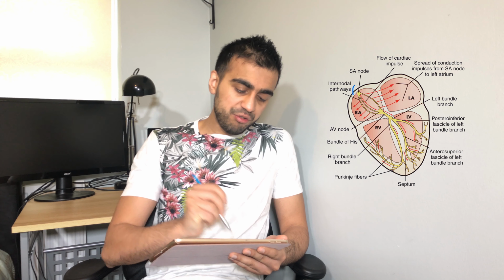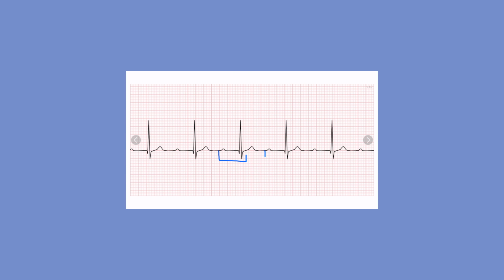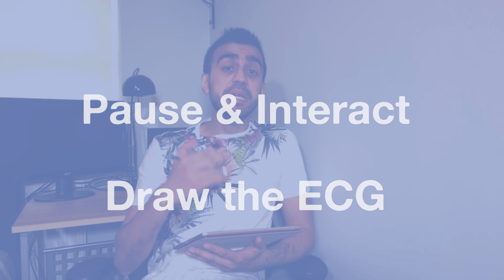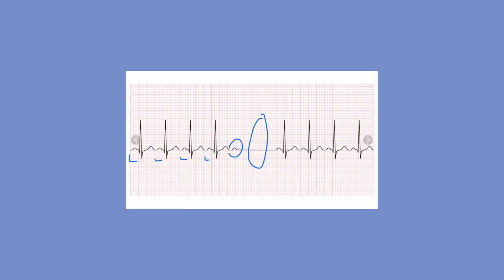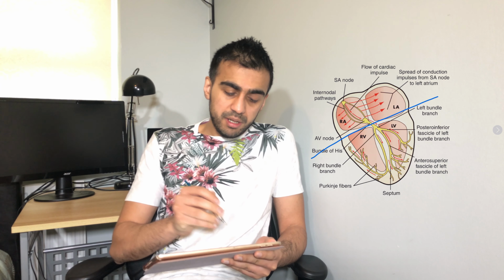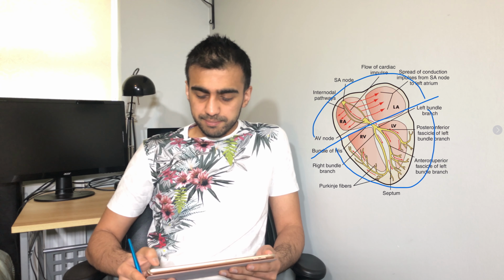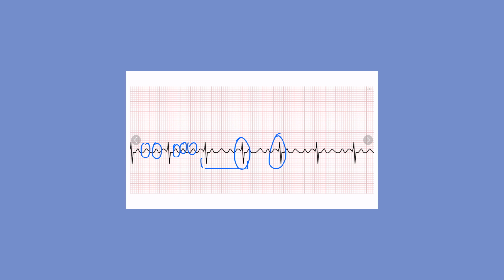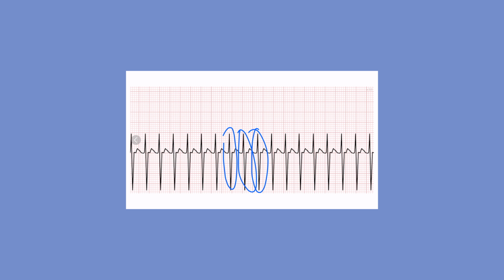Abnormal ECG interpretation guide (PART TWO). A simple guide to help you understand abnormal ECGs.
This abnormal ECG interpretation guide is aimed at medical students, physician associate students and advanced care practice students. It’s also useful for junior doctors that are looking for a refresh.

MAKE SURE TO SHARE IT WITH YOUR COLLEAGUES 😊

IN THIS ECG INTERPRETATION GUIDE YOU’LL BE ABLE TO;

RECOGNISE CONDUCTION PROBLEMS ON AN ECG.
DETECT ABNORMAL HEART RHYTHMS.

HERE'S WHAT WE'LL COVER IN THIS VIDEO:

CONDUCTION PROBLEMS IN THE AV NODE 02:50
INTRO TO ABNORMAL ARRHYTHMIAS 10:52
SUPRAVENTRICULAR AND VENTRICULAR RHYTHMS 11:23
SUPRAVENTRICULAR TACHYCARDIAS 15:00

1. UNDERSTANDING WHAT AN ECG IS DEMONSTRATING
2. UNDERSTANDING A NORMAL ECG
3. UNDERSTANDING HOW TO CALCULATE THE RATE AND RHYTHM